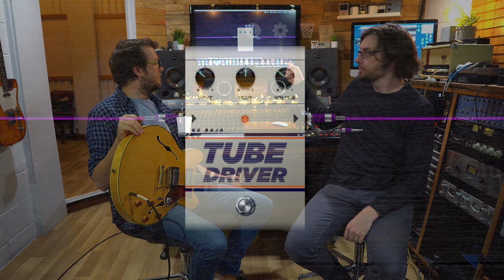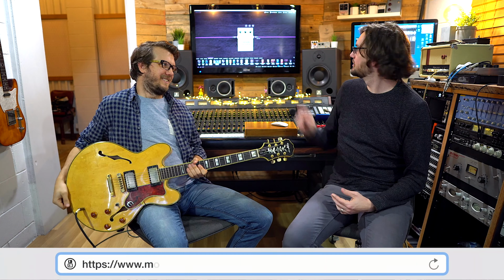Mod Duo Pedals/Plugins - GX Baja Tube Driver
We are looking at single pedals/plugins of the awesome Mod Duo by Mod Devices...today its the Guitar Baja Tube Driver! Let us know what Mod Duo plugins you want us to demo for you!!